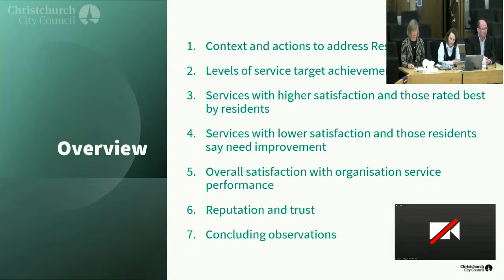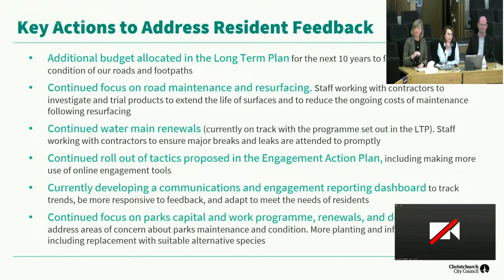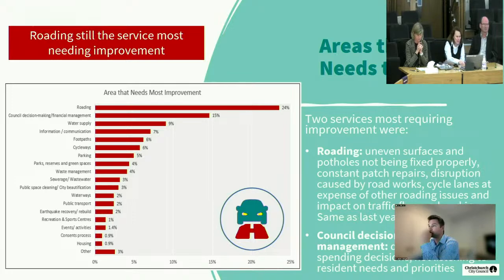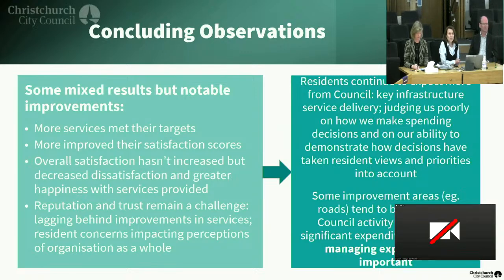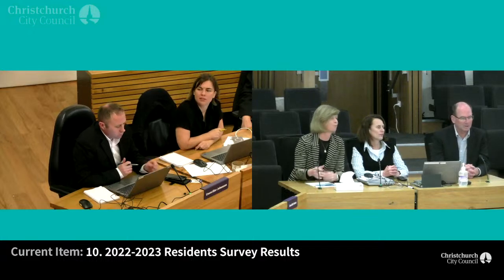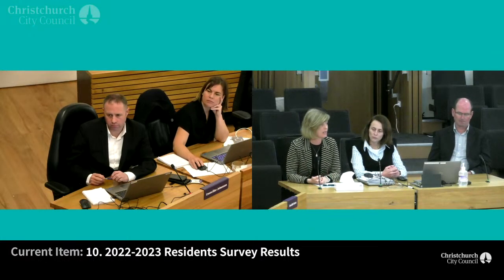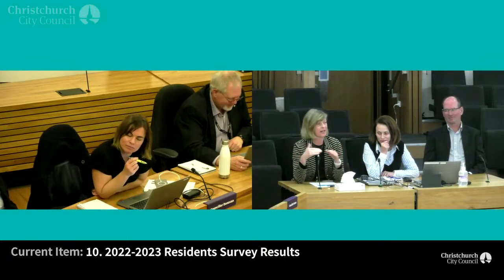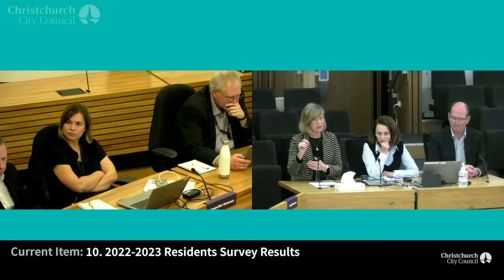31/05/23 - Item 10 - 2022-2023 Residents Survey Results - part 1